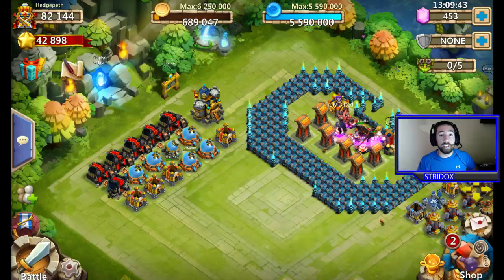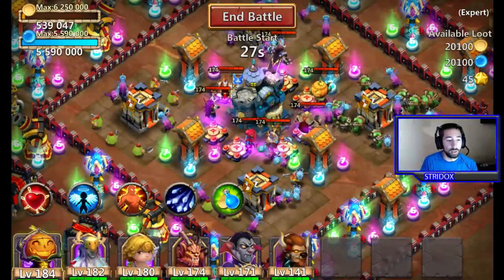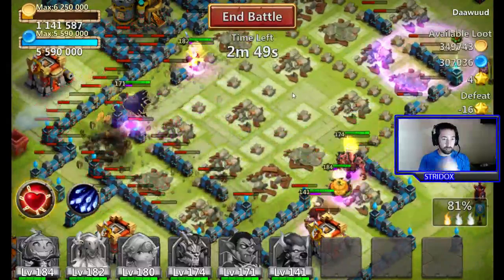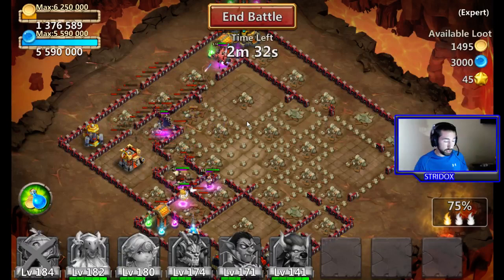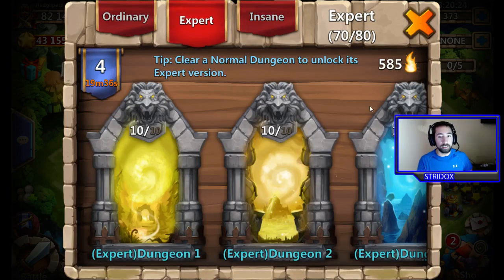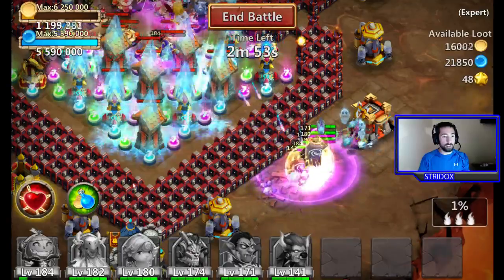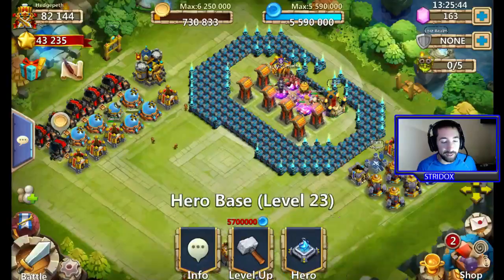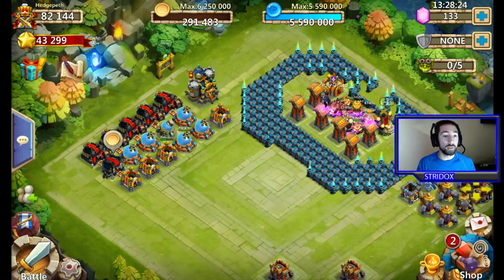Castle Clash- Grinding to Insane Dungeons